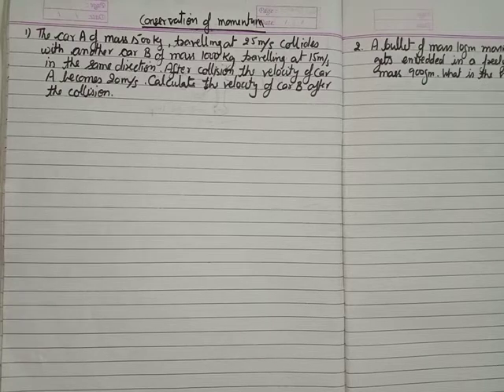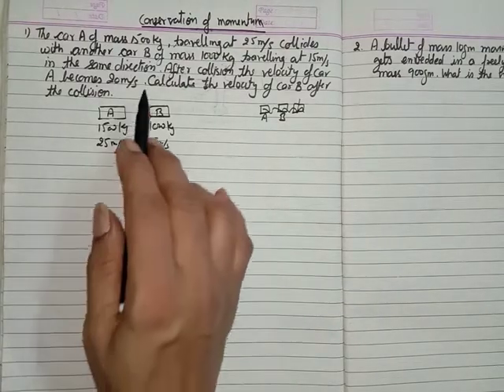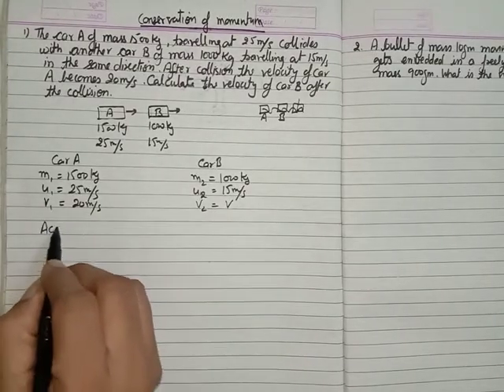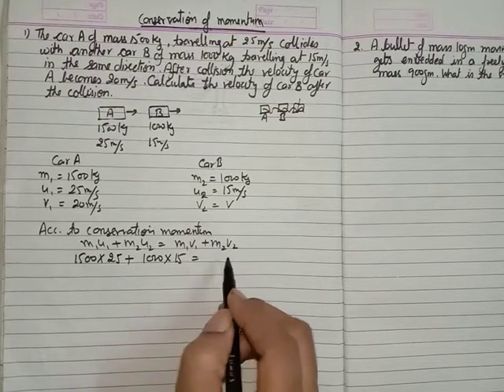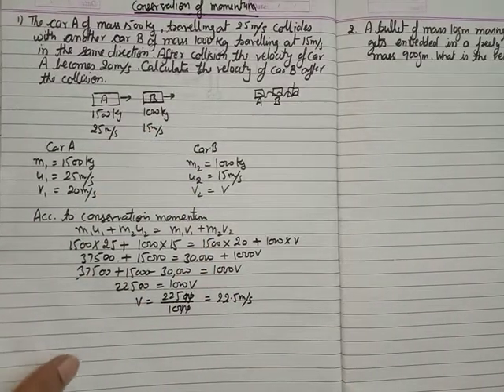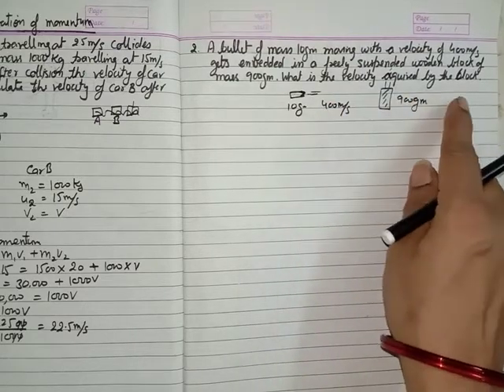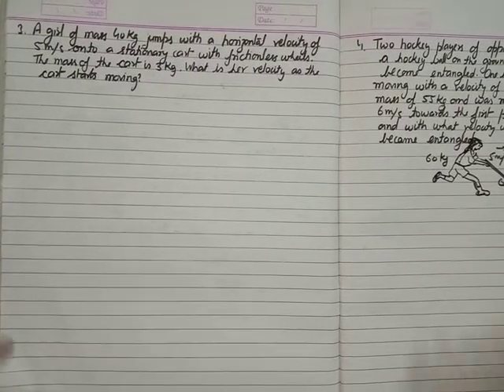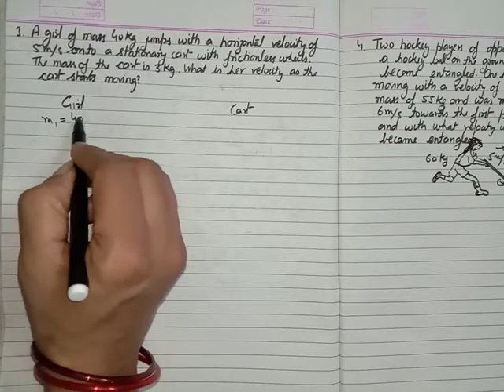Class lX ll Force ( numericals of conservation of momentum)